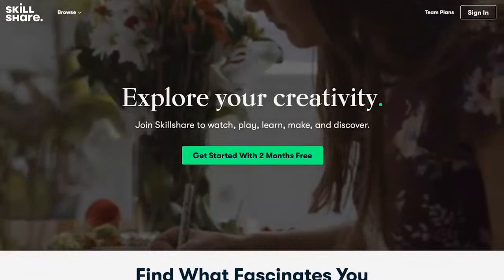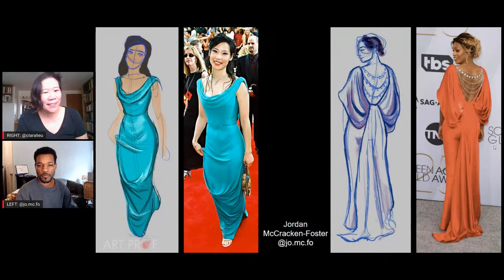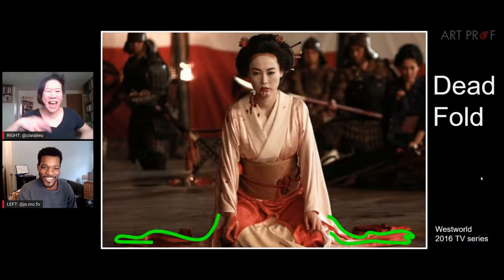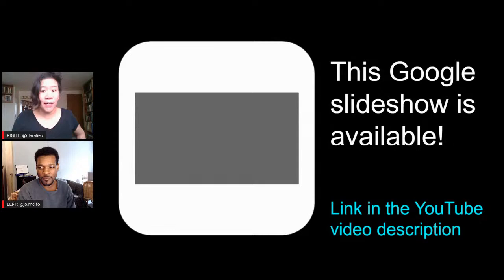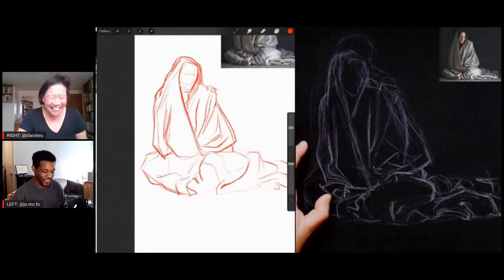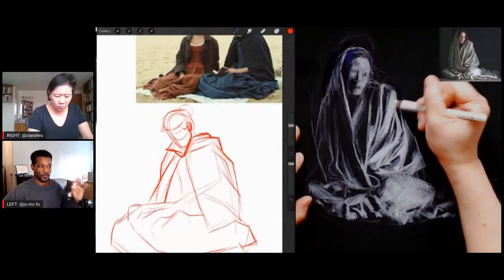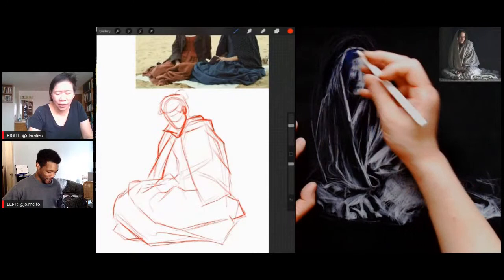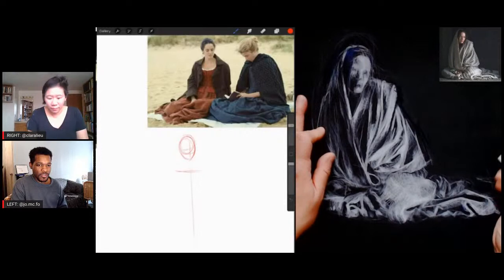The Drawing Skills You Need to Draw Realistic Clothing, Step by Step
See a drawing demo in  Procreate and colored pencils focusing on "dead folds" while also talking about the challenges of drawing clothing and providing advice for how to start. The different fold types are explained in detail: the pipe fold, moving fold, half lock fold, dead fold, diaper fold, zig zag fold, and spiral fold. Art Prof Clara Lieu and Teaching Artist Jordan McCracken-Foster

Faber-Castell Albrecht Durer Artist Watercolor Pencils (36 Pack)
Utility Knife
Sandpaper, fine grit
Caran d'Ache Neocolor I Crayons

• Portfolio critiques
• Artist calls

☘️STREAMING EQUIPMENT
96 Pack Acoustic Panels Studio Foam Wedges 1" X 12" X 12"